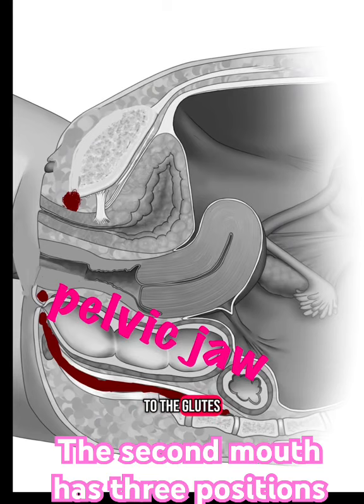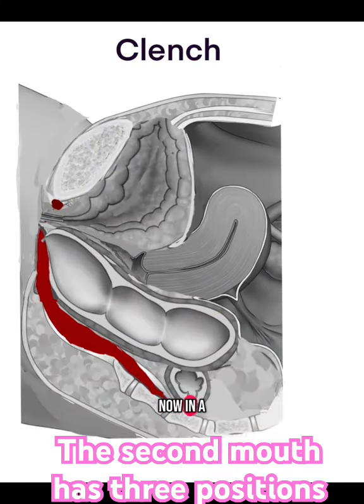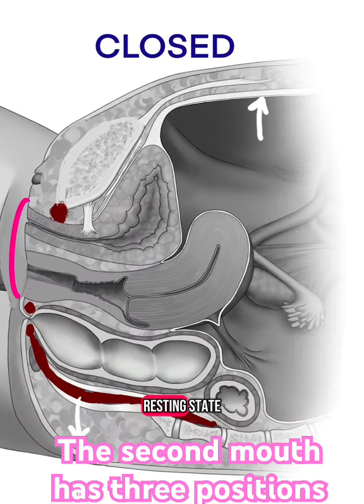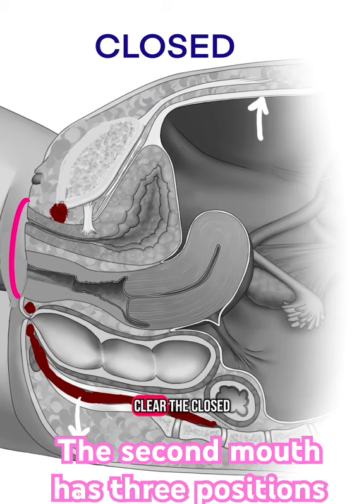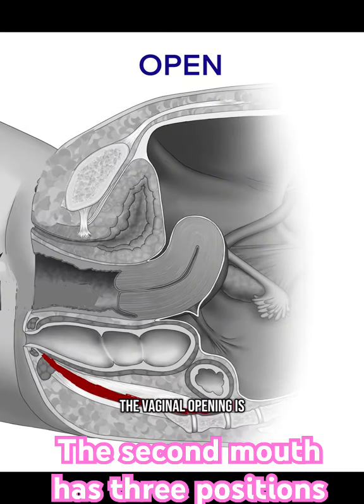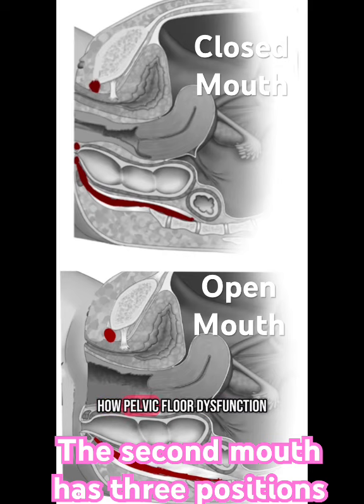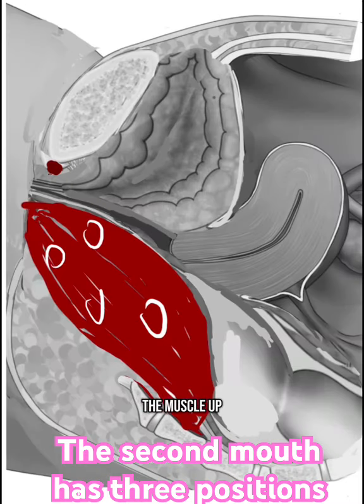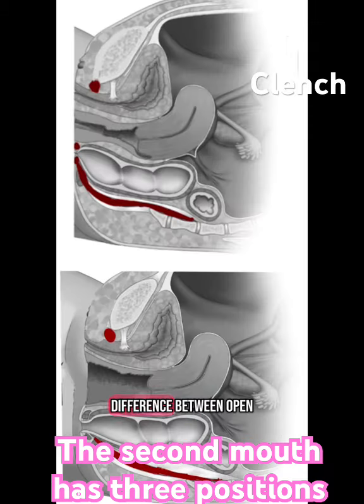Understanding the second mouth mechanism